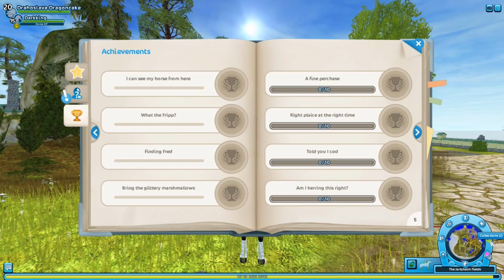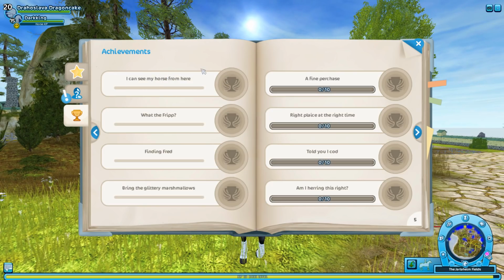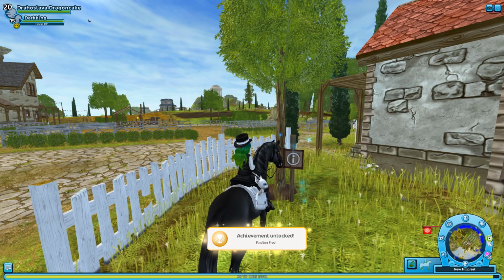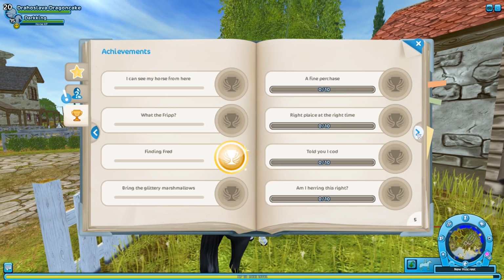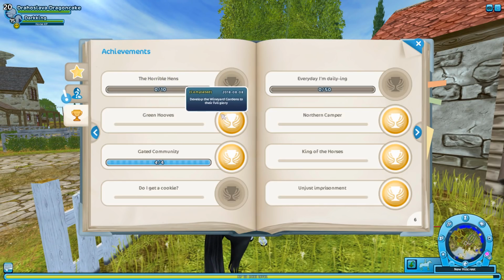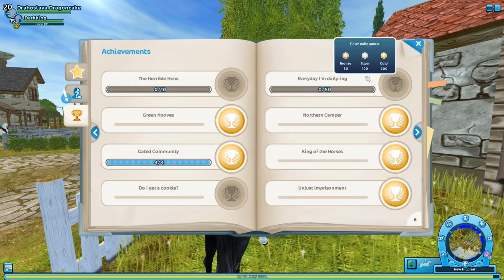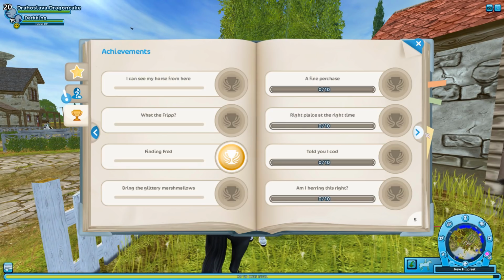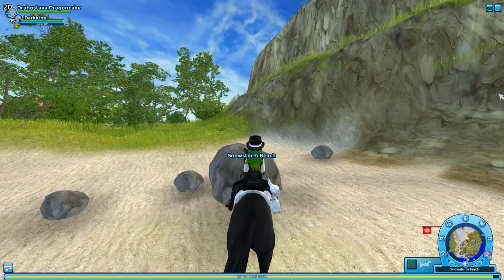NEW ACHIEVEMENTS & ANIMATIONS - STAR STABLE UPDATE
🌈 VIDEO INFO ➜ In today's Star Stable Update we have more than 20 brand new achievements and an animation update for object collisions. From now on each time your horse crashes into something it will no longer rear up, but instead do a fast break to come to a full stop. After the stop, it will be faster to get your horse up to full speed again. If you crash into an obstacle your horse will also continue to walk instead of stopping entirely.

★ FAQ ★
My servers on Star Stable are:as
Drahoslava Dragoncake - Unicorn Forest (Main Account)
Drahoslava Dragoncake - Fire Star
Drahoslava Dragonfire - USA Servers (I move around on USA servers)
Drahoslava Dragonclaw - Swedish Servers (I move around on Swedish servers)
Drahoslava Dragonglass - Eastern European Servers (Pancake Mountain, Sunny Mountain and Grape Mountain).

★ Can we meet up? ★
I do my best to run meet up’s and I plan to visit new country server’s in future. I cannot guarantee getting to meet people individually because I get asked quite a a lot now. I get little free time but I will do my best to announce meet up’s on YouTube and Instagram. But if you see me in game feel free to say hello.